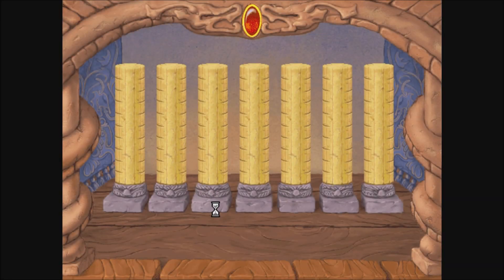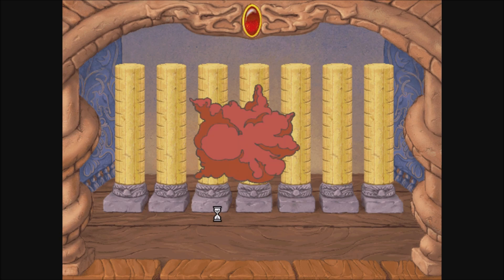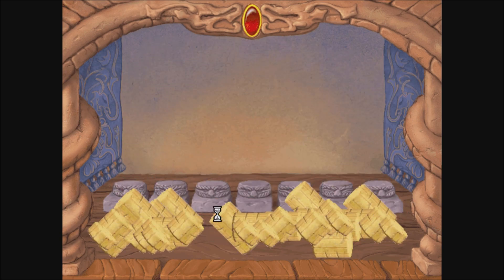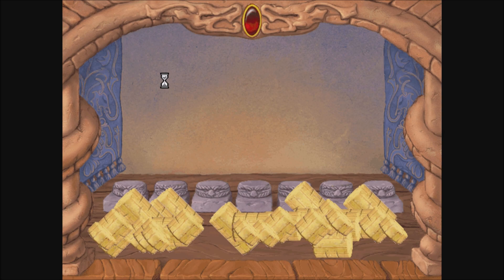Disney's Math Quest With Aladdin - Part 8 (Gameplay/Walkthrough)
Gameplay/walkthrough of Disney's Math Quest With Aladdin - Part 8! Enjoy!

 - Information about Disney's Math Quest with Aladdin:

Disney's Math Quest with Aladdin in an entertaining game that will teach players the fundamentals of Math so painlessly that they won't even know they are learning.

It is notable for being the final production in which Robin Williams voiced Genie and based on the characters from the animated Disney movie Aladdin, Disney's Math Quest with Aladdin takes place in the fictional city of Agrabah, where the evil genie Bizarrah has just been set free from a long imprisonment in a lamp. The player, with assistance from Iago (the parrot) and the genie, must break out of the dungeon where Bizarrah has confined him, find Abu, Jasmine, and Aladdin, find all the pieces of the broken lamp, and lock Bizarrah away inside it for good.

To free the heroes, the player must perform tasks for street vendors, mix up magic potions, win tickets in a carnival booth, and solve puzzles to unlock doors. Each task, puzzle, and game is math oriented; there are symmetry puzzles, tangrams, mosaics, logic puzzles, sequencing and pattern puzzles, as well as addition and even elementary algebra.

The mode of travel is reminiscent of that in a Junior Adventure as the game uses point and click to move the player about the city. Iago and the genie offer sometimes comedic advice and help to keep the player on track by reminding him often of the next objective. More help is available from a hidden scroll at the top left of the screen, which unrolls to show icons for help, difficulty selection, save, return, and "rec room" - a screen where many of the game's puzzles are available for free play.